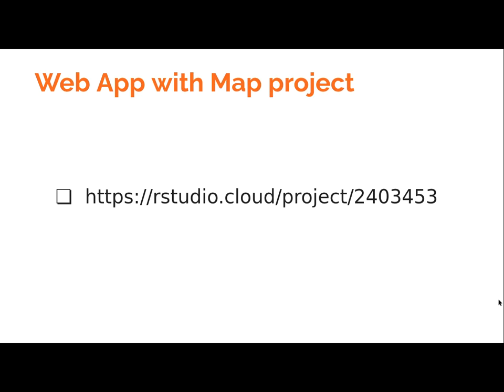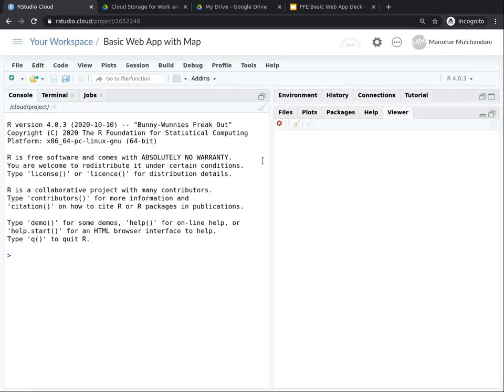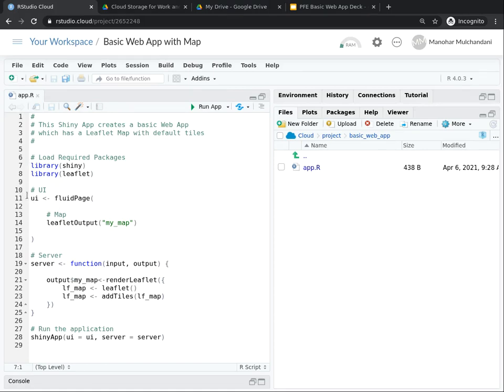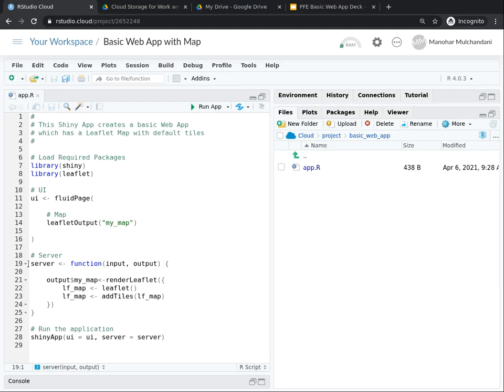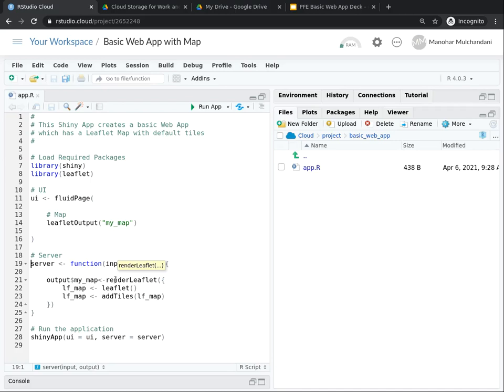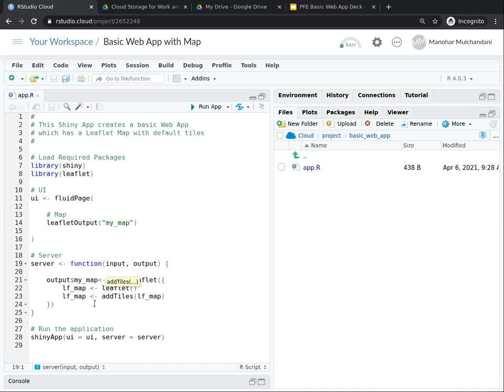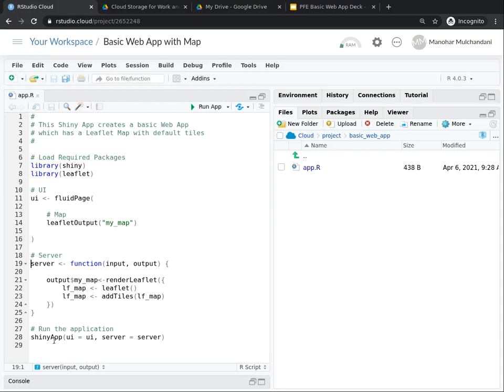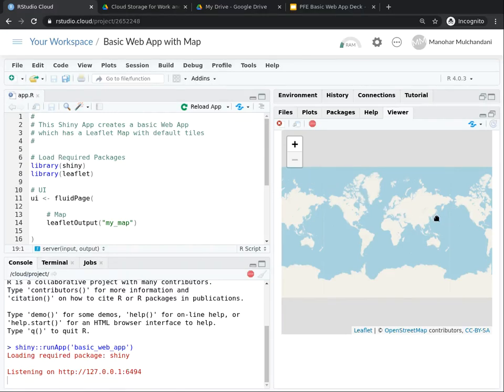P2 V4 Creating Web App with a Map